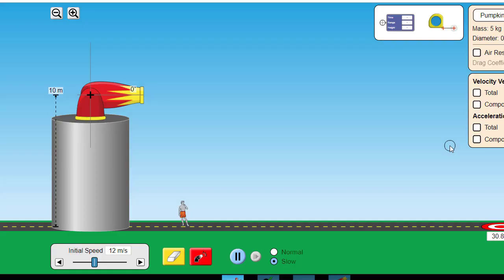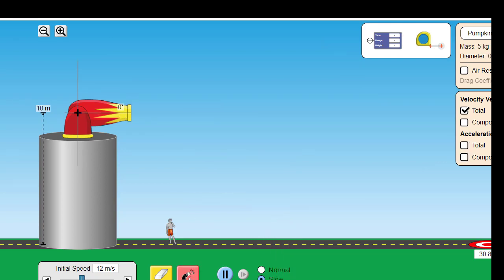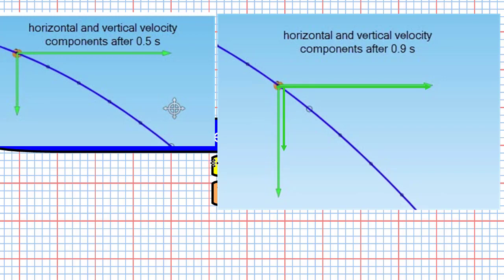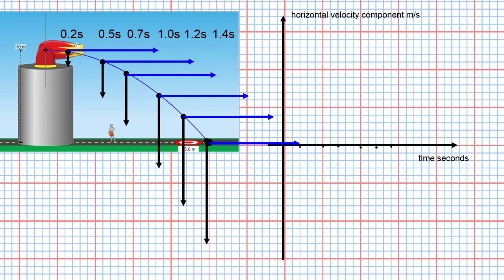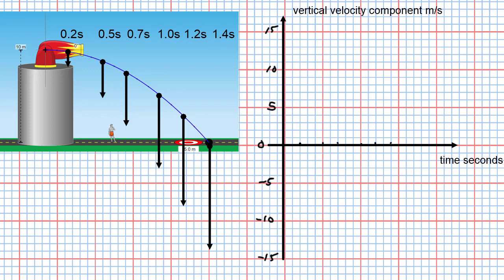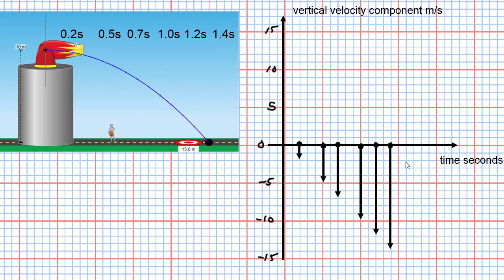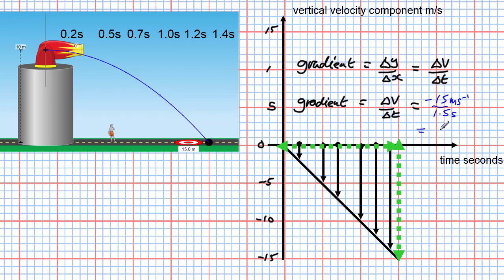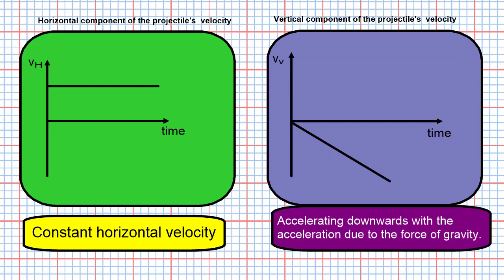Horizontal Projectiles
In this video lesson we take a close look at the motion of a horizontal projectile.
The horizontal and vertical components of the velocity of the projectile are studied.
Thanks to PhET for the simulation.